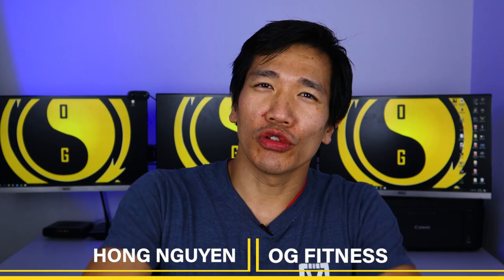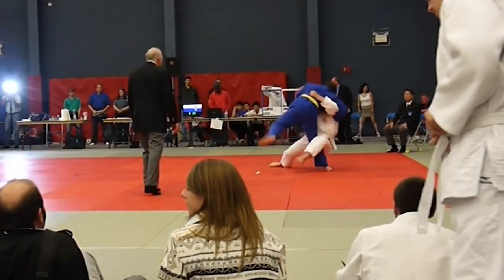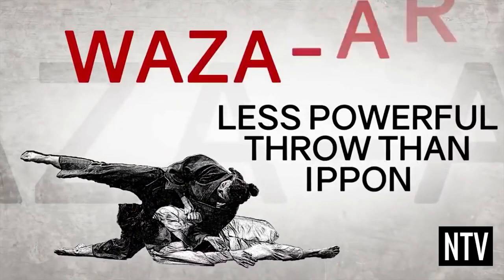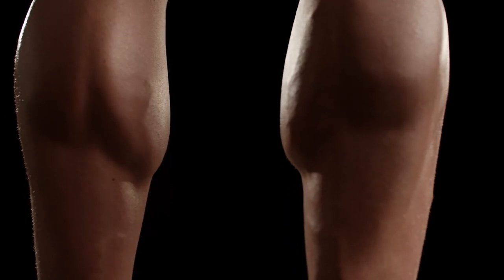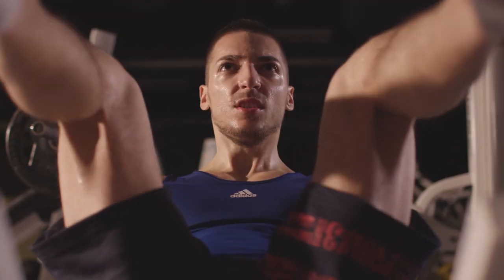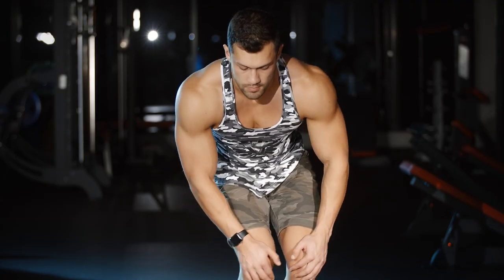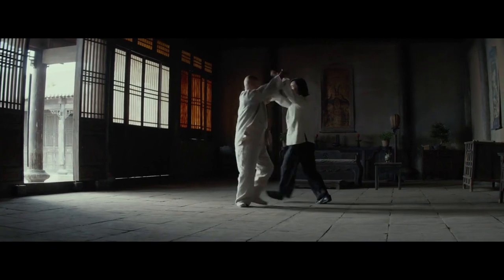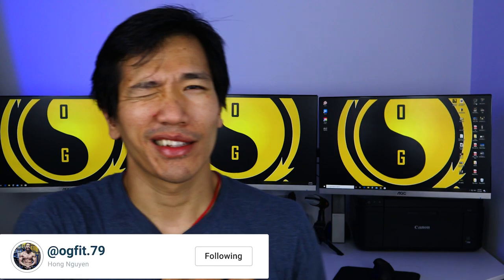Dangers of Judo for Older Guys